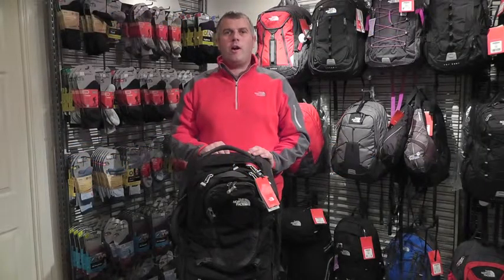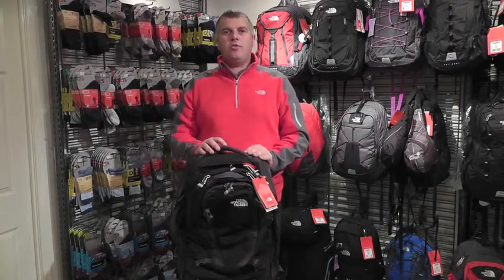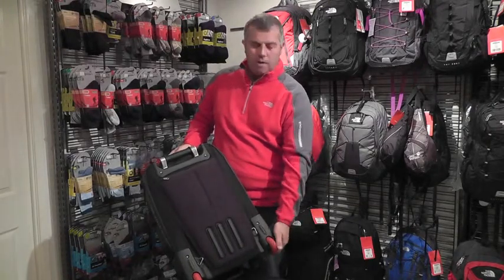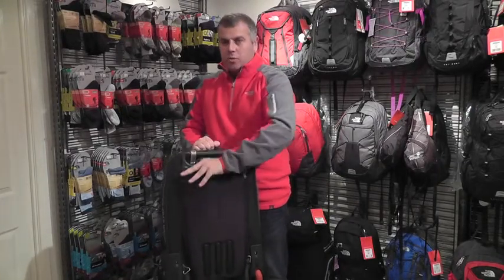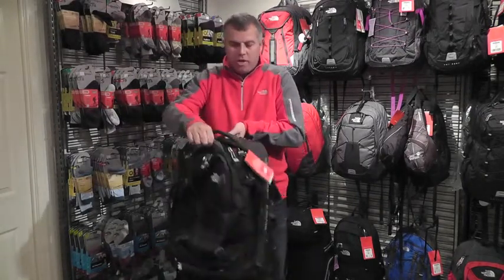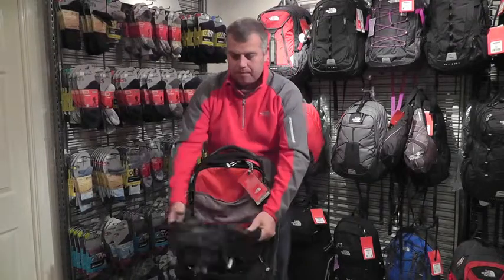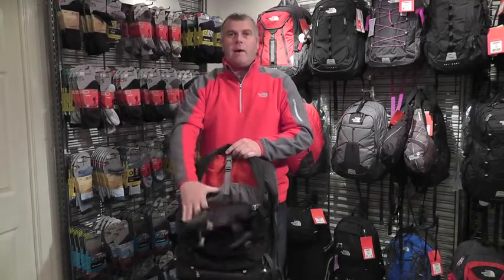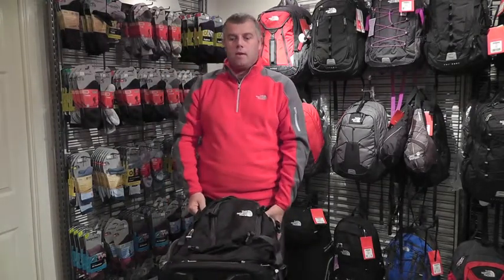North Face Double Track 21 Luggage Review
The North Face Doubletrack 21" is the ultimate answer to roller-backpack luggage that combines a 45 L roller bag with a 18 L detachable daypack. Padded universal computer sleeve in the main body.Stowable shoulder straps connect to integrated loop on wheel housing

Ambidextrous retractable handle

Large main pocket with internal gear compression straps and zippered mesh pockets

Mesh pockets behind removable daypack

Panel zips onto front when daypack is removed to create a pocket and finished look